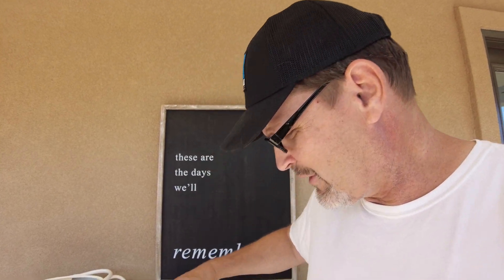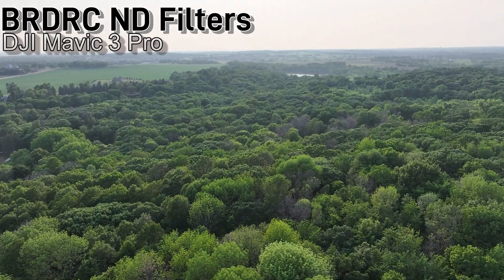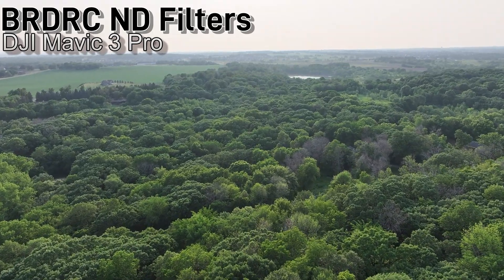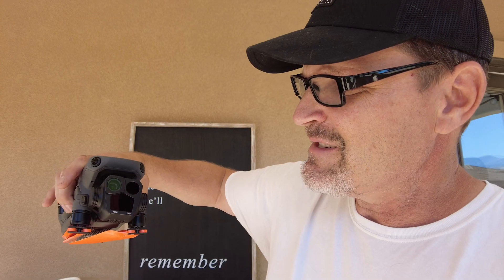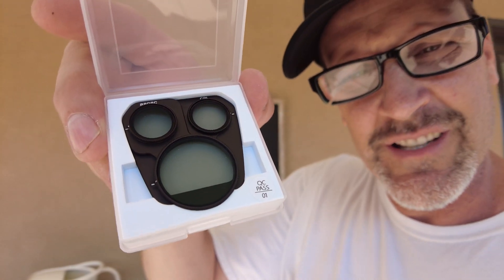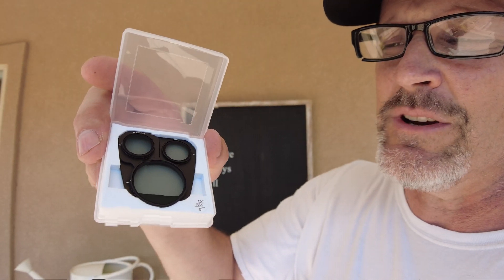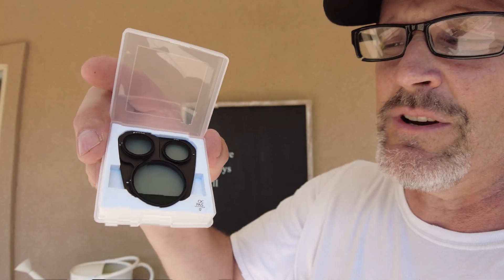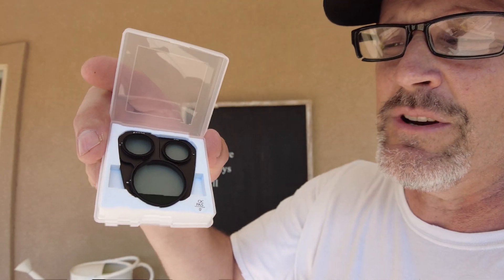BEST MAVIC 3 PRO FOOTAGE - BRDRC ND FILTERS - STUNNING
URGENT! - YOU CAN DRASTICALLY IMPROVE YOUR MAVIC 3 CINEMATIC FOOTAGE - BUT YOU NEED TO TRY THIS FIRST
👉 Actual Footage CPL and ND Filter Cinematography 👈

SAVE💰Get the CPL Filter 👉🏻

SD CARD SANDISK 128 GB ☕ sale

SHOP

ND8 ND16 ND32 ND64

✅ BRDRC 5 PACK with CPL
🆒 SALE $24.99
👉 CPL: BRDRC CPL FILTER FOR MAVIC 3 PRO - The Mavic 3 Pro CPL filter eliminates reflections from surfaces such as water and glass, improving picture clarity, texture and color saturation, and giving the picture more layers when shooting the sky. Three independent rotating gears can independently adjust the polarization effect in order to take better pictures

$1749 DJI Mavic 3
$2999 MAVIC 3 PRO - 2 batteries

MENU

00:00 INTRO
27:00 ND 8
01:04 SWANS
01:43 ISLANDS
02:29 MAGIC from ABOVE
03:23 LAKE of the WOODS
03:48 PICTURE COMPOSITION
04:50 SQUIRREL!
05:09 SWANS SWIMMING with BABIES 🐣🐣🐣🐣